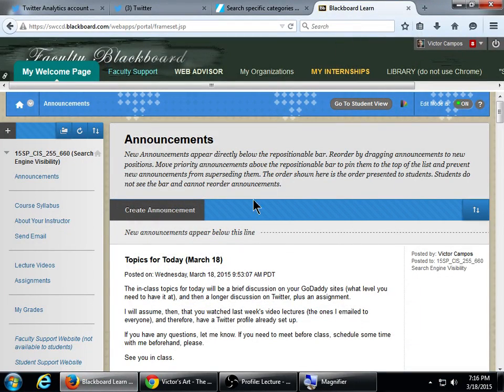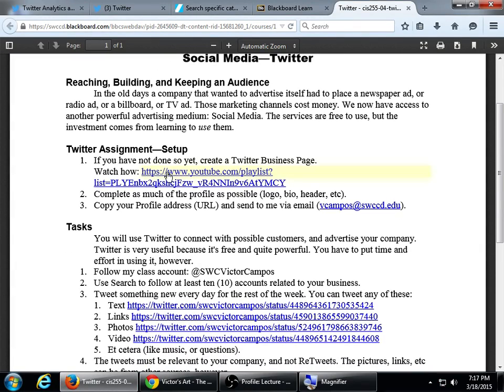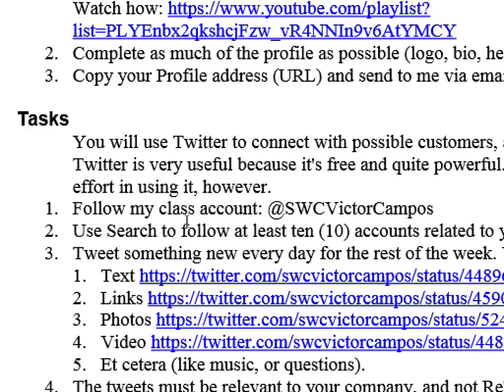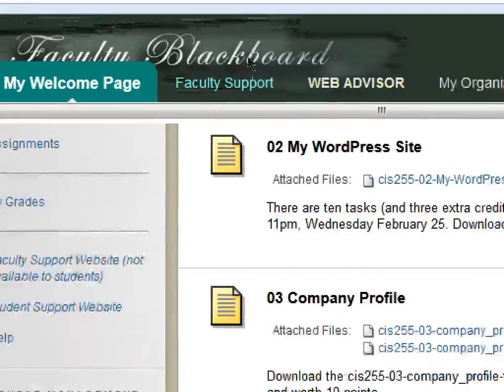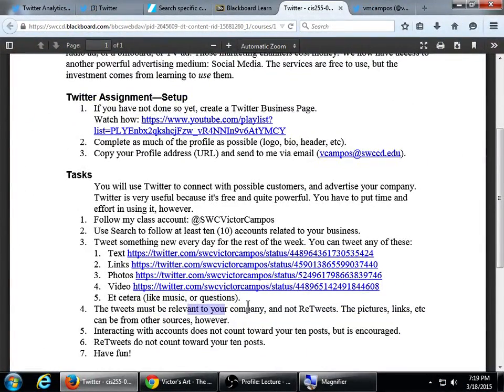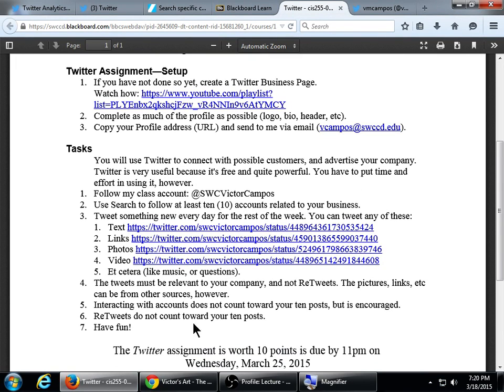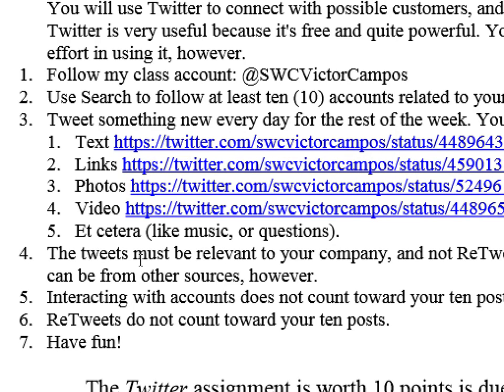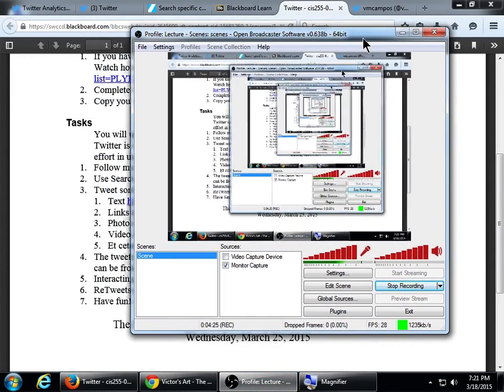CIS255 2015-03-18 D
Explaining the homework assignment due March 25.